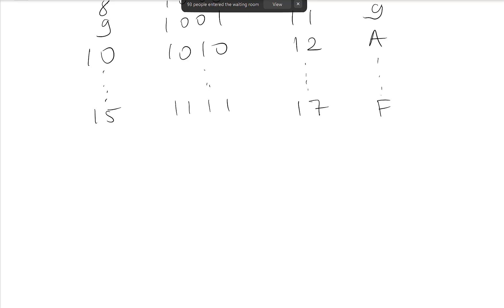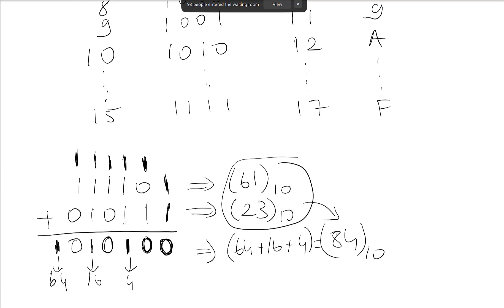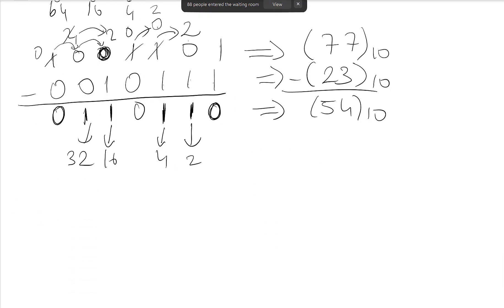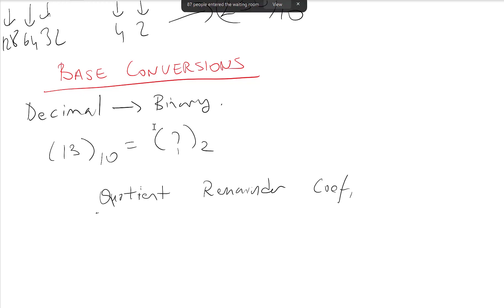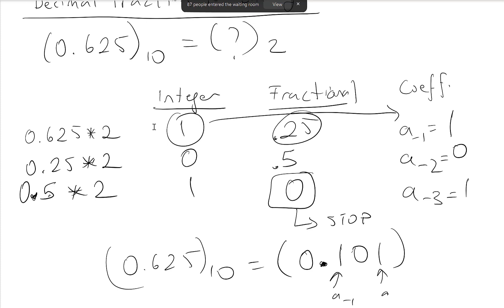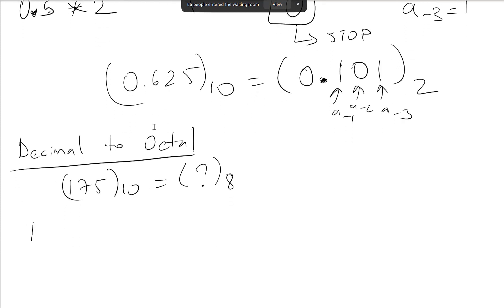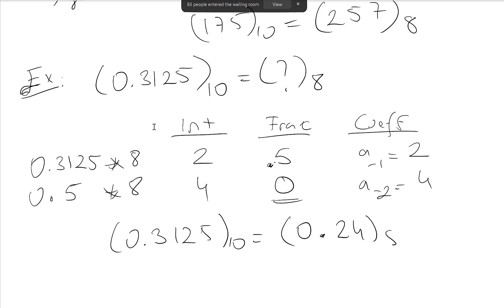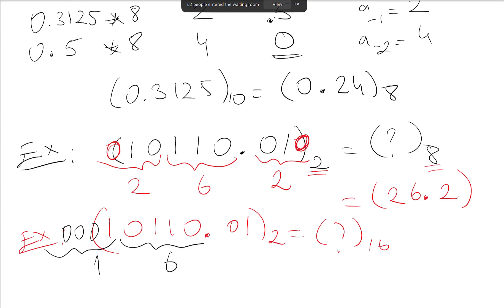Lec 2b: Number Systems (Binary Arithmetic Operations and Base Conversions)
Binary addition, subtraction, and multiplication operations.
Base Conversions: Decimal to Binary, Fractional Decimal to Binary, Decimal to Octal, and Binary to Octal and Hexadecimal